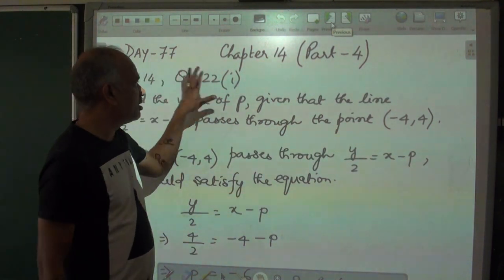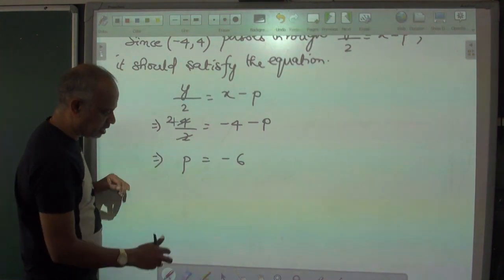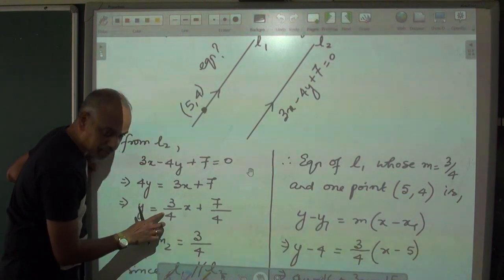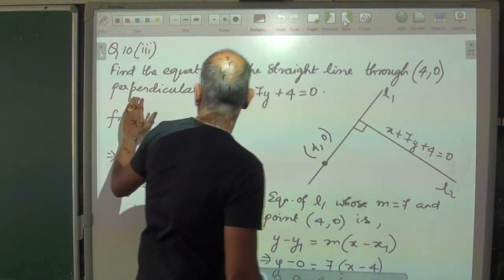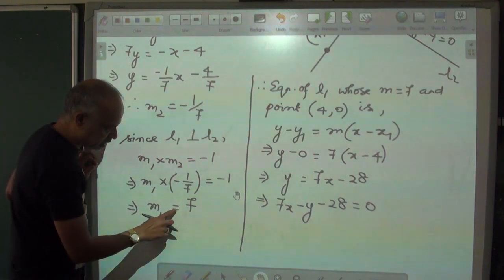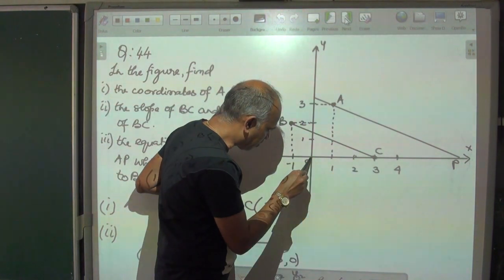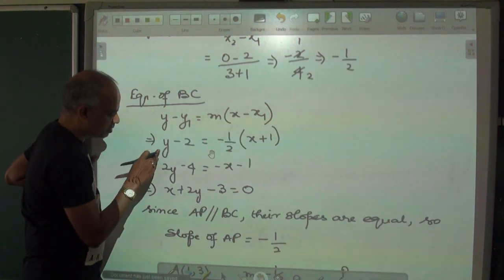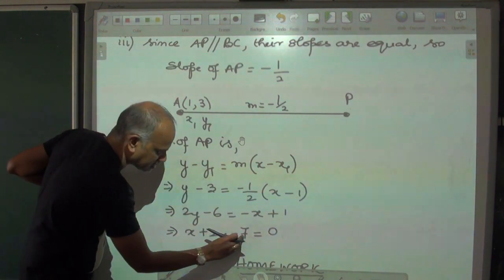St. Augustine's School, Kalimpong.